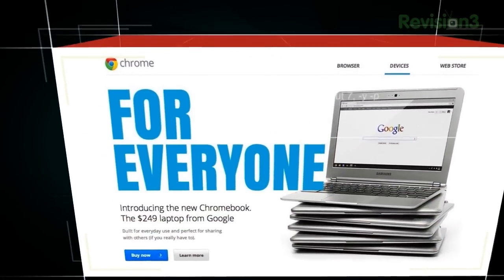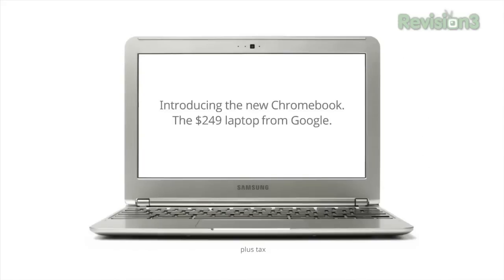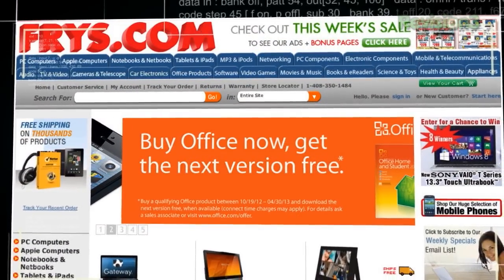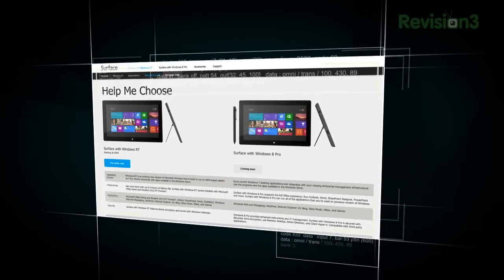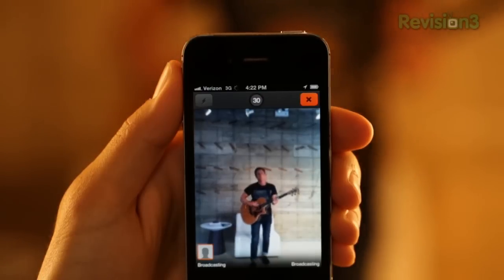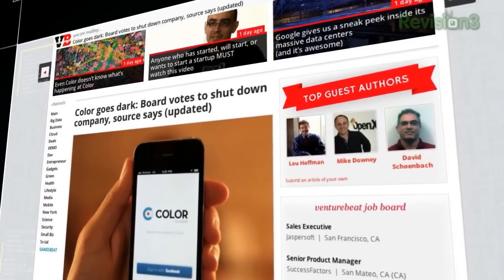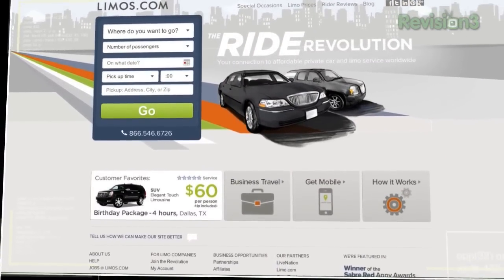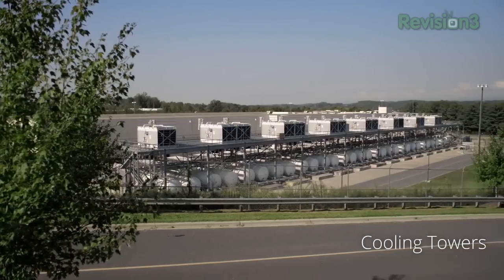Bravo's "Silicon Valley" Reality Star Responds to Backlash!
Today on downLOADED, Hermione Way of the upcoming Silicon Valley Startups reality show stops by to chat about all things tech. Hermione later clarifies the question a lot of people have been asking: Why Would Anyone Want To Star In A Reality TV Show About Silicon Valley?

A $99 Nexus tablet could spawn a new race to the bottom, but is it possible yet?

With Surface looming, Microsoft fails to explain Windows 8 vs. Windows RT to consumers

Uber, the smartphone app that helps cabbies and passengers find each other, folds in New York - NY Daily News